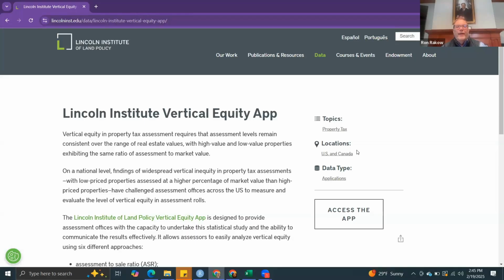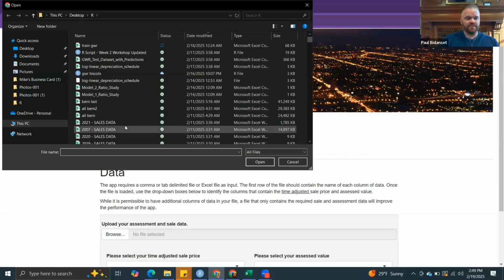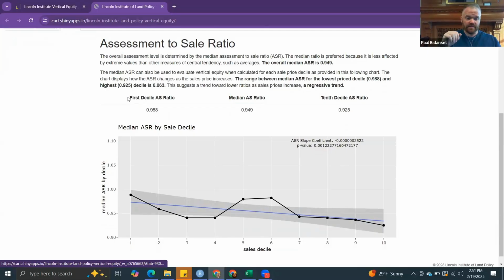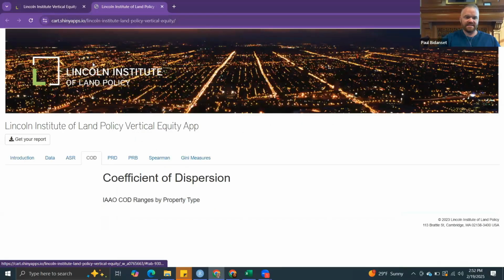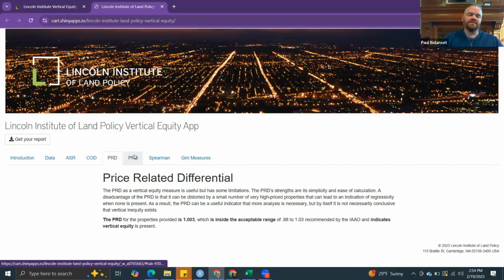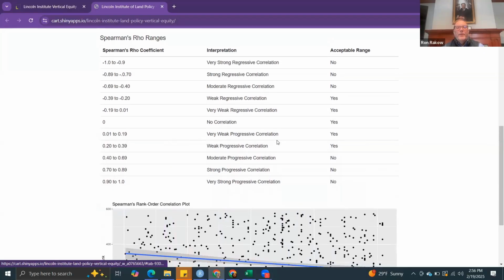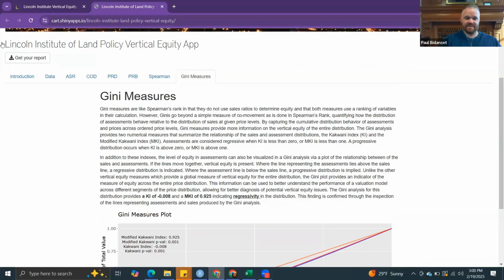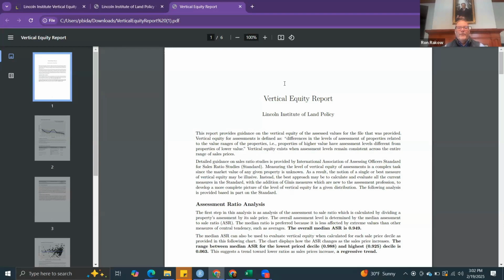Part Two: Demonstration of How to Use the App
Part Two provides a demonstration of the Vertical Equity App, including how to load sales and assessment data and an explanation of the App’s features and functionality.